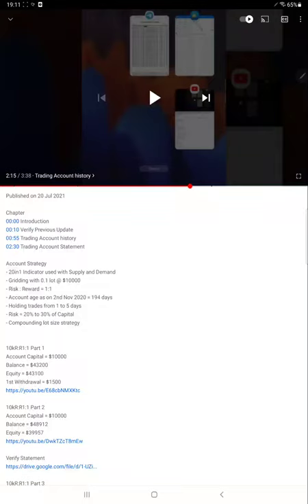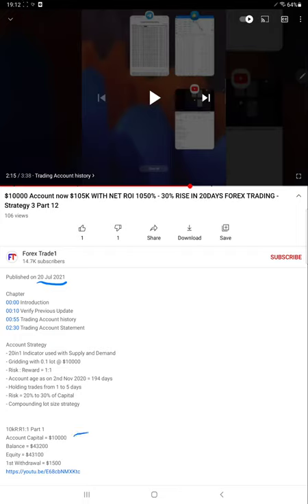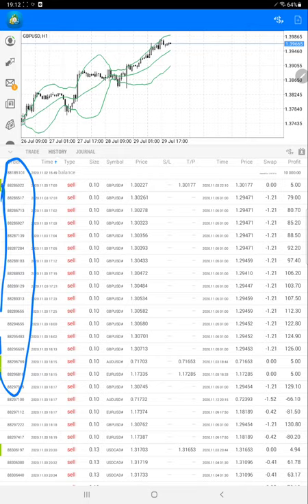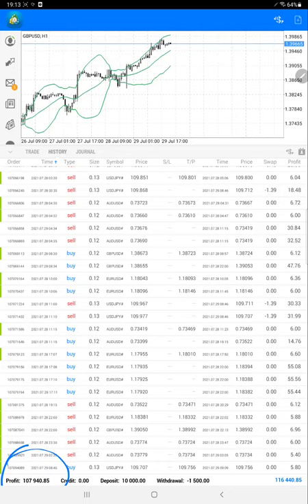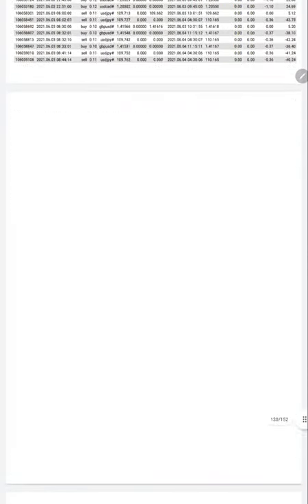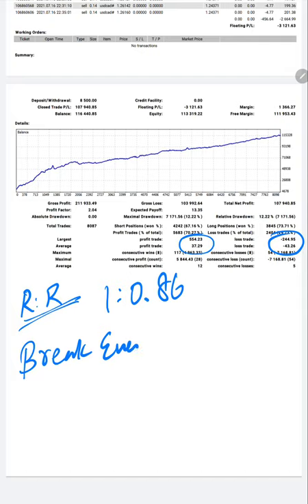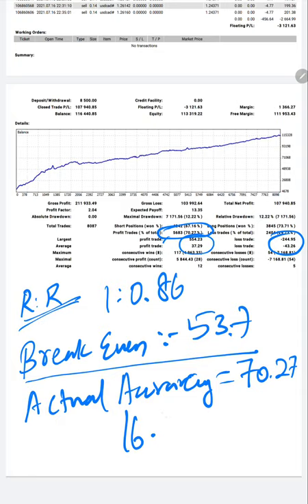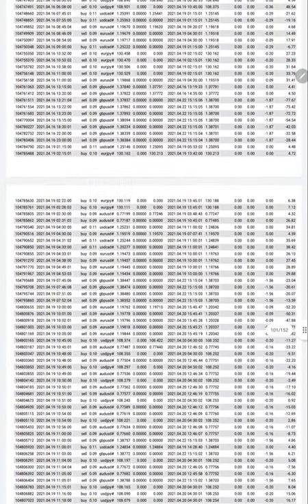$10000 Account now $116K WITH NET ROI 1100% - 30% RISE IN 10DAYS FOREX TRADING - Strategy 3 Part 13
Chapter
00:00 Introduction
00:10 Verify Previous Update
00:55 Trading Account history
02:30 Trading Account Statement

Account Strategy
- 20in1 Indicator used with Supply and Demand

10kR:R1:1 Part 1
Account Capital = $10000
Balance = $43200
Equity = $43100

10kR:R1:1 Part 2
Account Capital = $10000
Balance = $48912

10kR:R1:1 Part 3
Account Capital = $10000
Balance = $55000

10kR:R1:1 Part 4
Account Capital = $10000
Balance = $63200

10kR:R1:1 Part 5
Account Capital = $10000
Balance = $75813

10kR:R1:1 Part 6
Account Capital = $10000
Balance = $78779

10kR:R1:1 Part 7
Account Capital = $10000
Balance = $96500

10kR:R1:1 Part 8
Account Capital = $10000
Balance = $101987

10kR:R1:1 Part 9
Account Capital = $10000
Balance = $105230

10kR:R1:1 Part 10
Account Capital = $10000
Balance = $108026

10kR:R1:1 Part 11
Account Capital = $10000
Balance = $110743

10kR:R1:1 Part 12
Account Capital = $10000
Balance = $113729

10kR:R1:1 Part 13
Account Capital = $10000
Balance = $116440